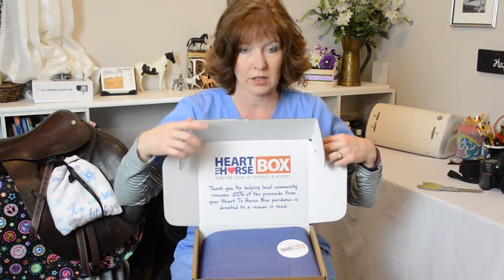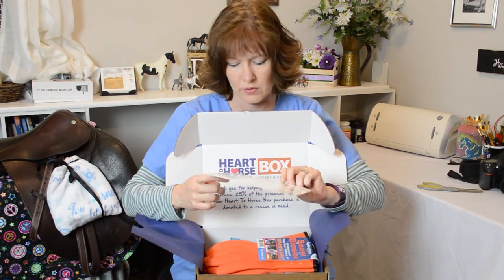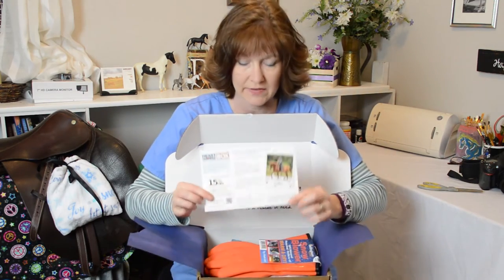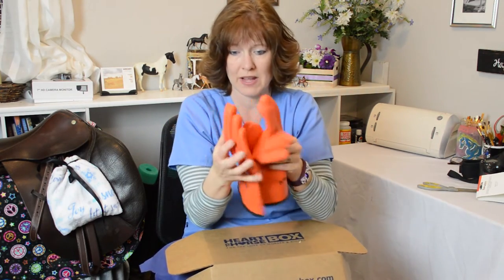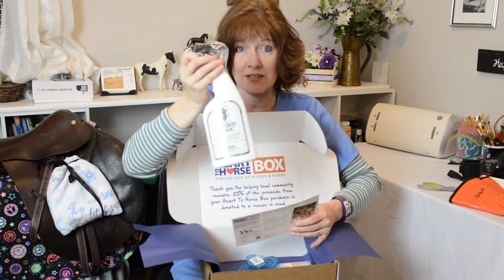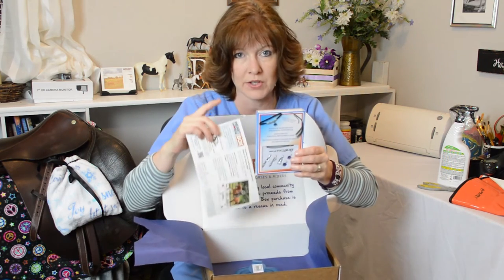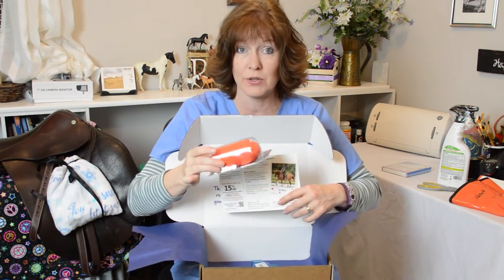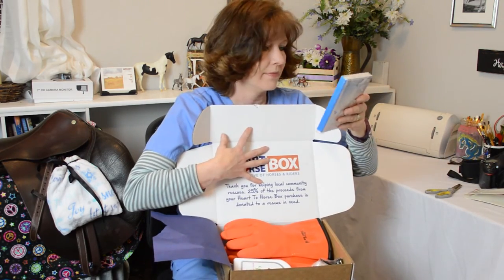January Heart To Horse Unboxing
Hi everyone! Today my Heart to Horse Box came! This month there were some really nice items that I am sure I will get some use out of.
This is what what cam in the box this month:

Bright orange warm waterproof gloves
Horse hair jewelry kit
Cowboy magic green spot remover
Cord connector
Glitter curry comb

Not a lot of stuff, but things that all are very useful.

If you have wondered what is the heart to horse box, it is a monthly subscription box you can get from State Line Tack, and Horse.com. You don't have to commit to a long subscription, and you could try it for a month to see what you think.
Overall, I have been really happy with these boxes. They consistently have nice items that I do use, but probably never would have bought for myself.

And a portion of the proceeds go to benefit a horse rescue, which is nice too.

I have been getting these boxes for the past year, and I really had the intention of stopping after this month, but after seeing this box, I am kind of torn if I will stop or not...we will see how it goes, but I do think this is worth getting for at least a month or two!

And I'm on Pinterest too!